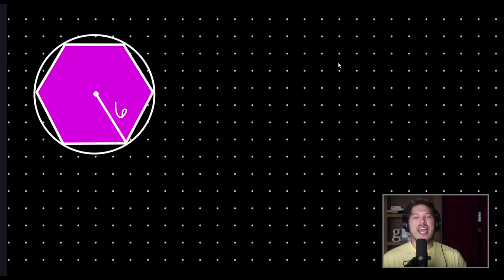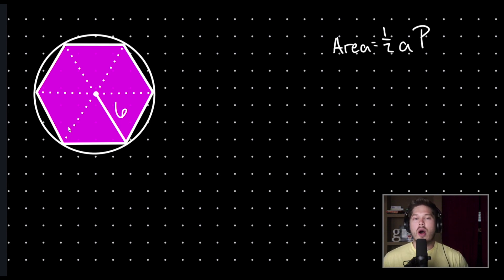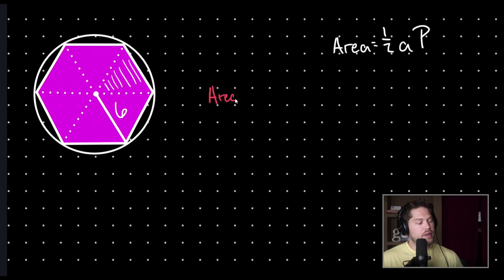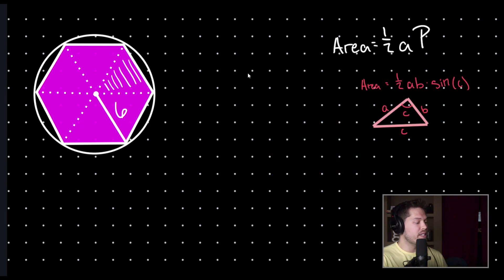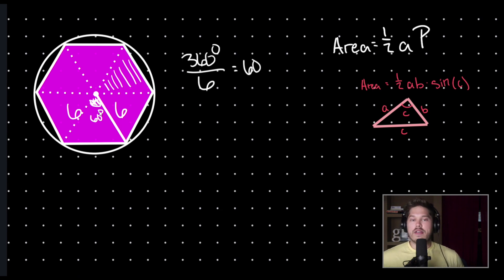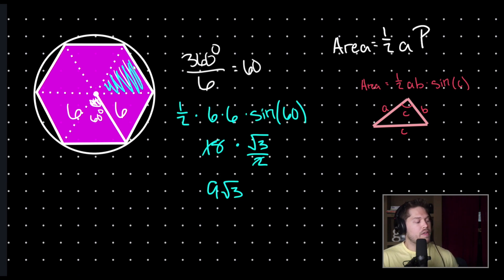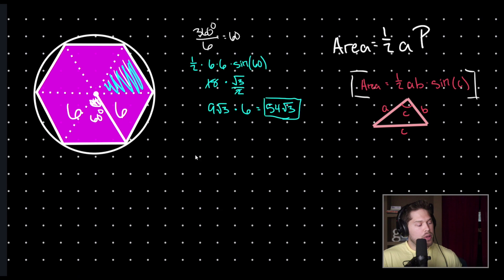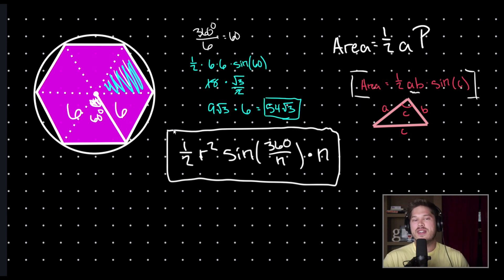Find the Area of ANY Regular Polygon Given its Radius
In this video, I'll be showing you how to find the area of any regular polygon using a simple and effective method.

First, we'll then cut up the polygon into a bunch of congruent isosceles triangles using the center of the polygon as the vertex of each triangle.

After that, we'll use the triangle area formula of 1/2 ab sin(c) to find the area of one triangle. This formula uses the length of the base and the height of the triangle, as well as the angle between the base and the height. I'll explain how to calculate each of these values in detail.

Finally, we'll multiply the area of one triangle by the number of triangles to find the area of the regular polygon. This method works for any regular polygon, regardless of the number of sides.

Whether you're a student learning geometry or just curious about how to calculate the area of a regular polygon, this video is for you. So grab a pen and paper, and let's get started!